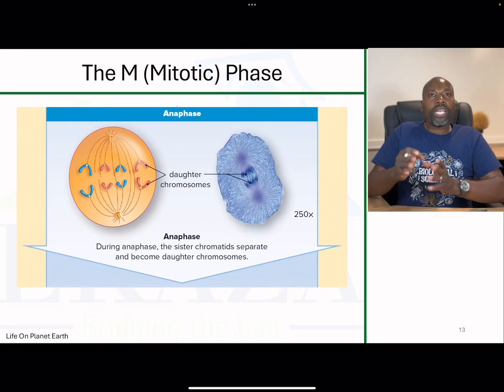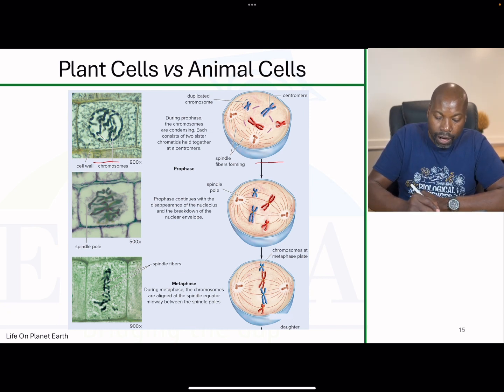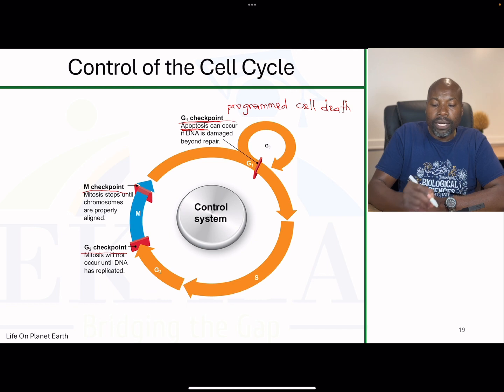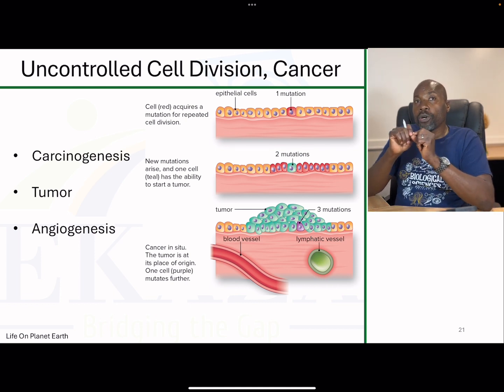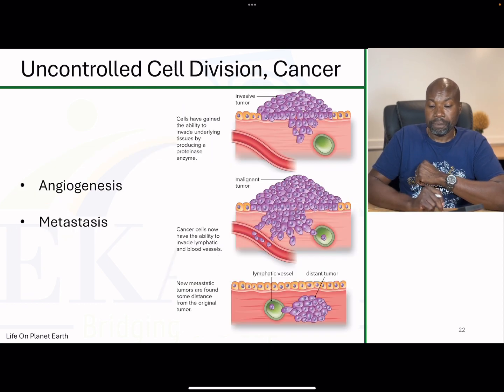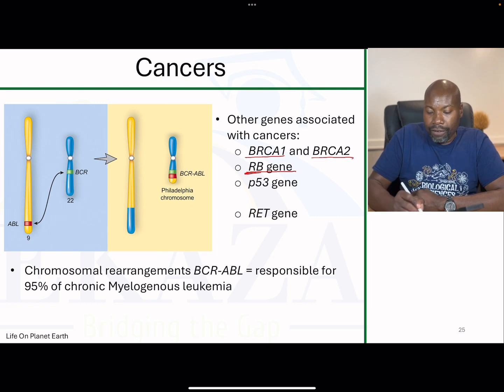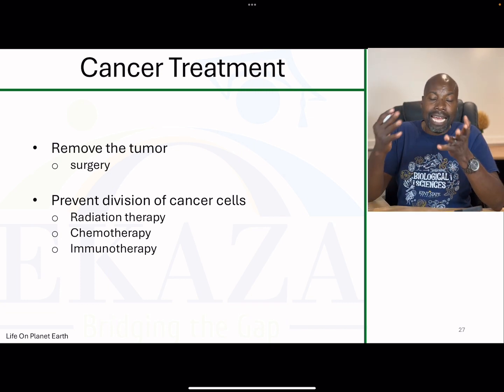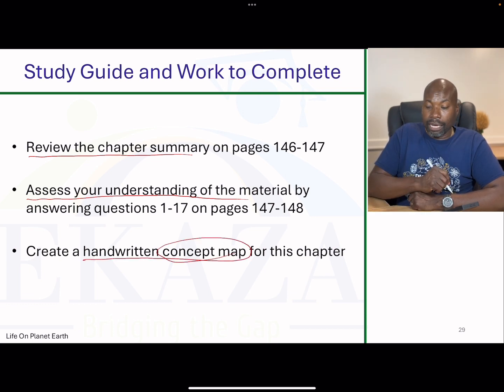LOPE_Cell Reproduction part 2 of 2